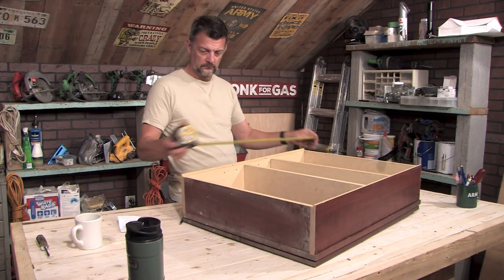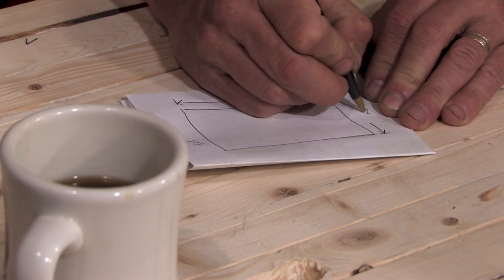How to Replace a Cabinet Back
How to Replace a Medicine Cabinet Back.